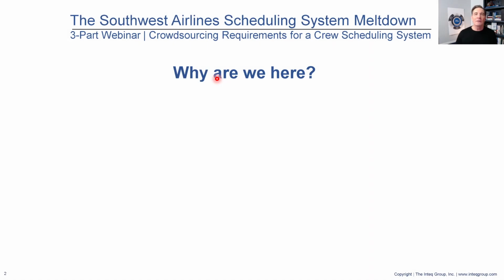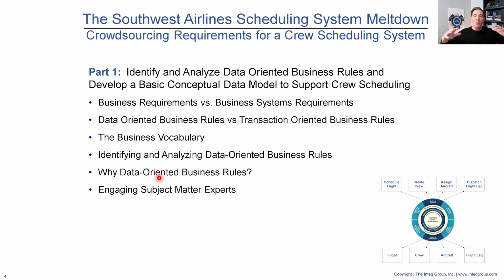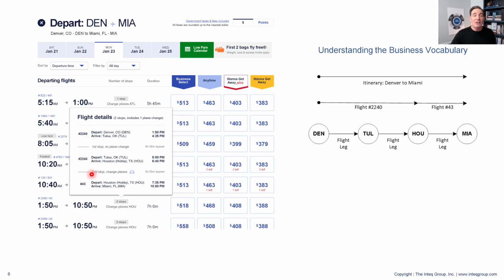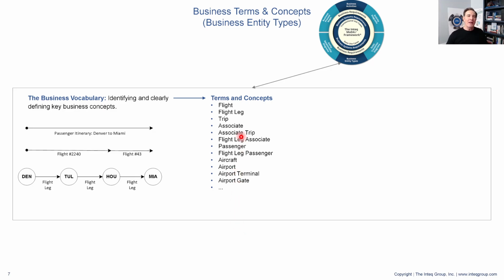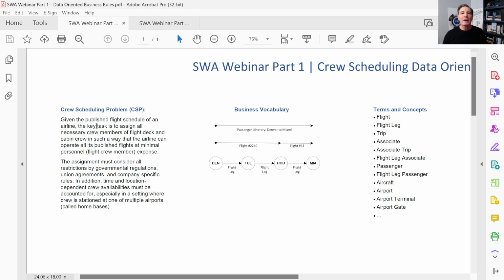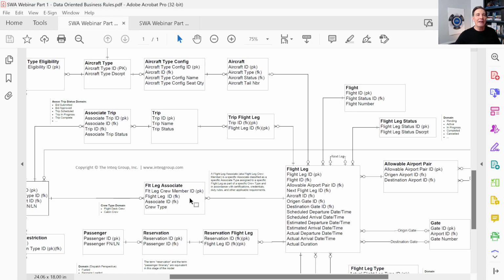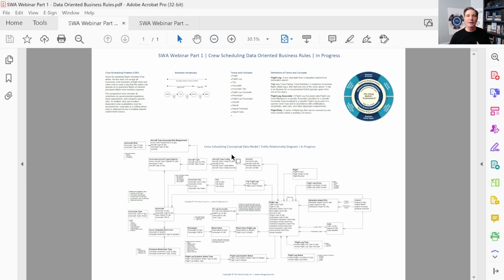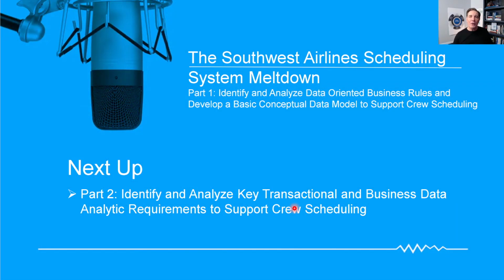SWA Scheduling System Meltdown: Identifying and Analyze Data Oriented Business Rules & More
In Part 1, we delve into the fundamental concept of data-oriented business rules, exploring the rules and relationships that govern data, and highlighting the critical significance of data-oriented business rules.

About Inteq: The Inteq Group, Inc. is the worldwide leader in Business Transformation – including Business Process Reengineering, business analysis consulting, training for business and I.T. professionals, and development of cloud-based application software solutions. We offer Anytime eLearning courses, in person training, and live virtual training.